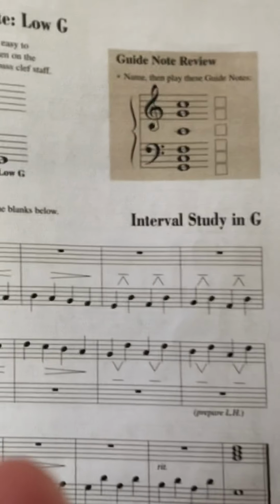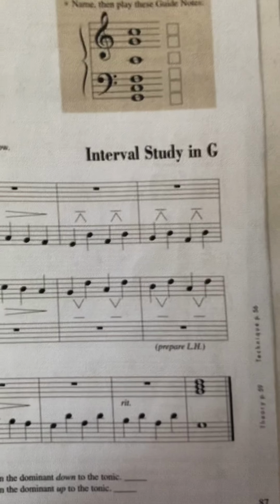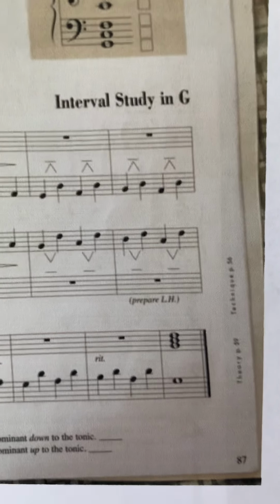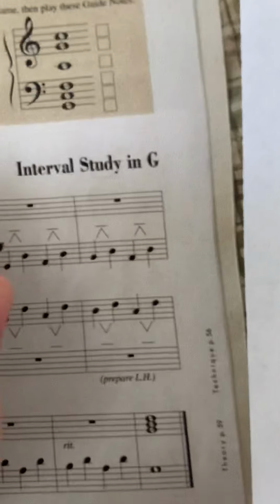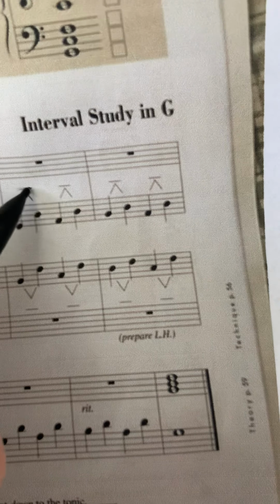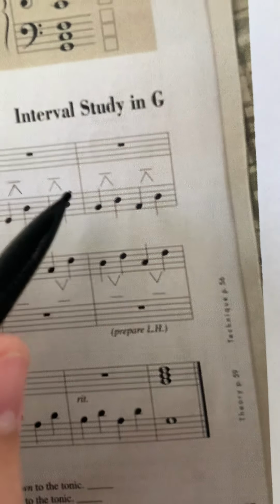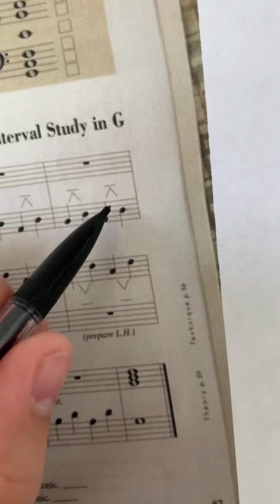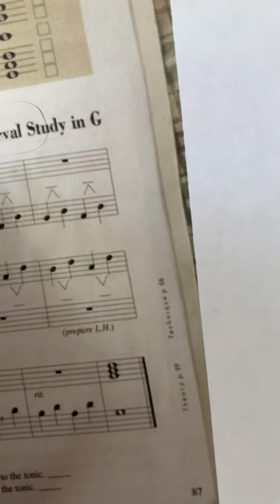Lesson materials part 2